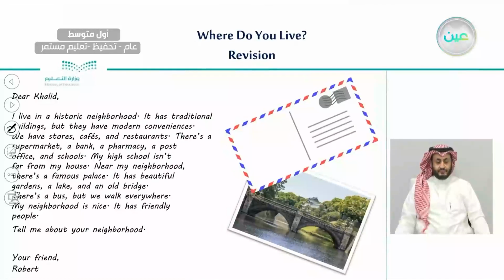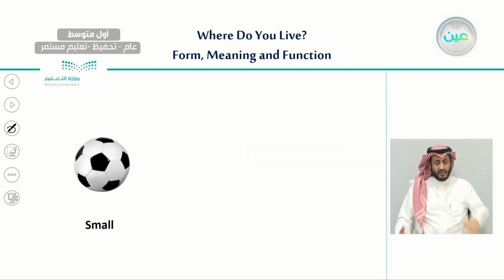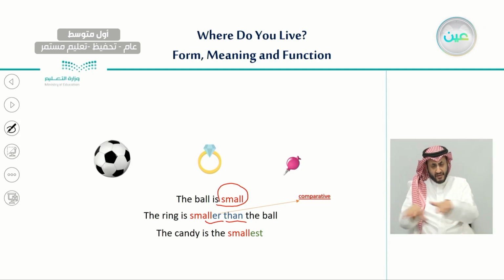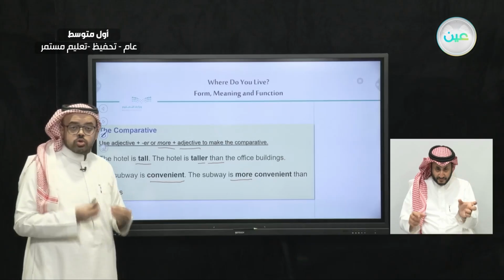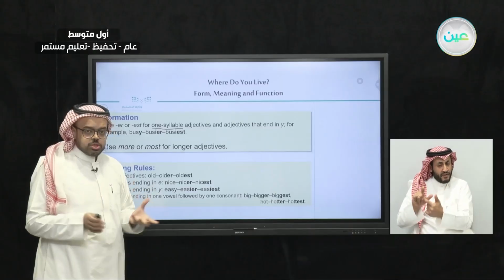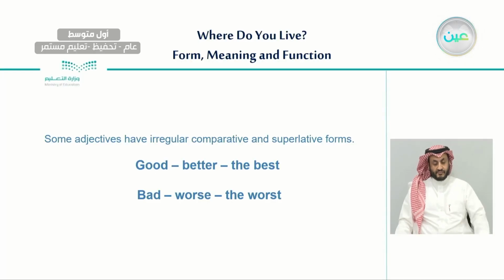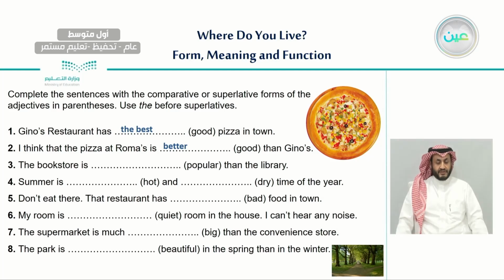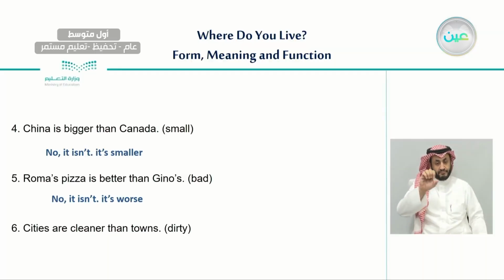"Where Do You Live?Form, Meaning and Function - اللغة الإنجليزية - أول متوسط"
الحصة الخامسة - الثلاثاء - الأسبوع الخامس عشر - أول متوسط01